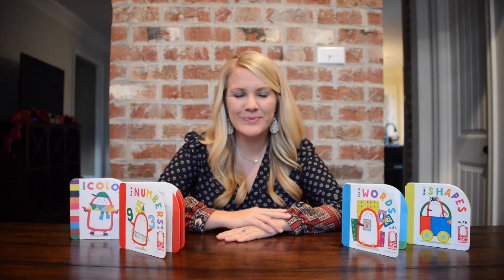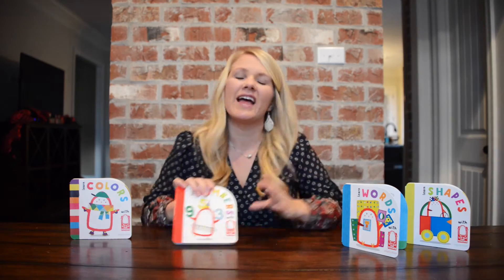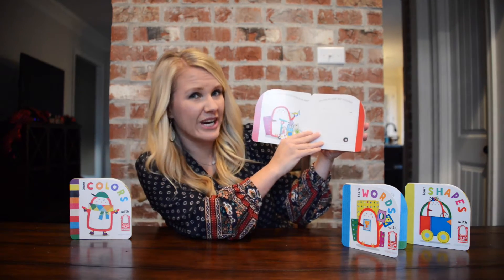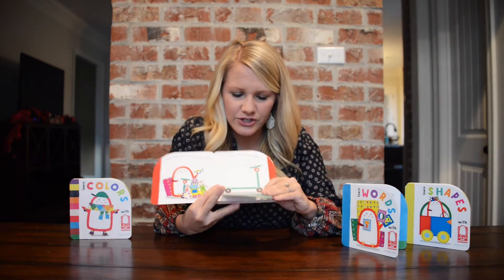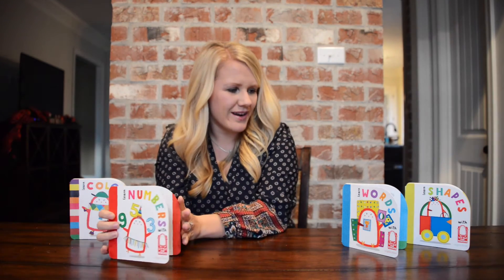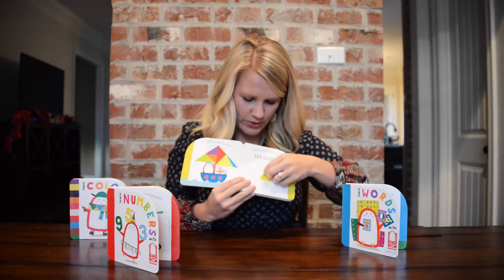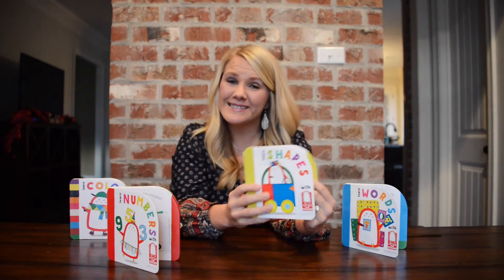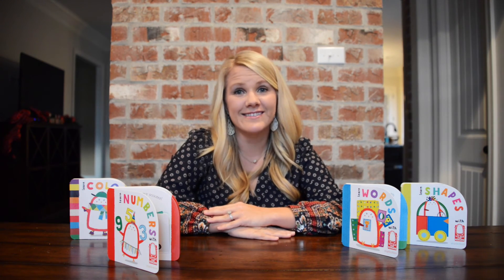Little Red Penguin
Our Little Red Penguin series published by Kane Miller introduces early learning concepts to young readers.